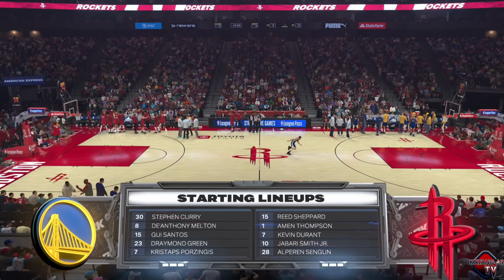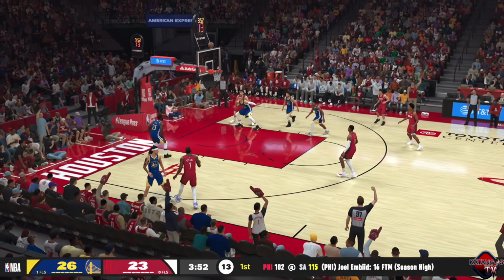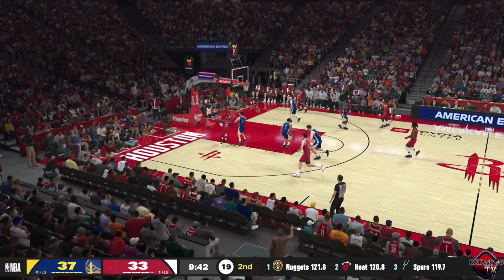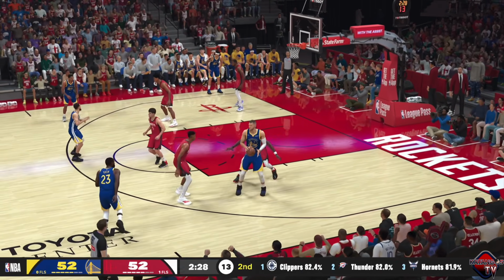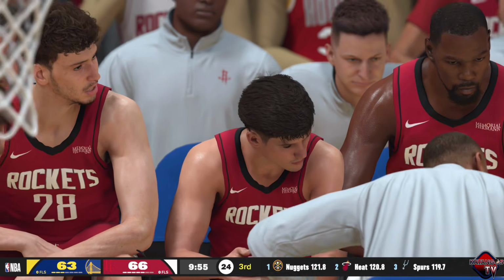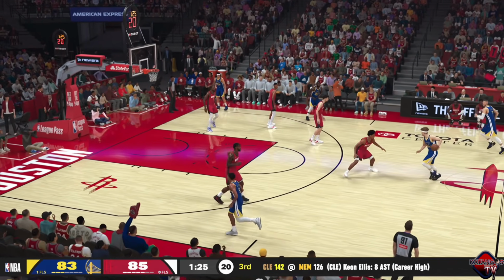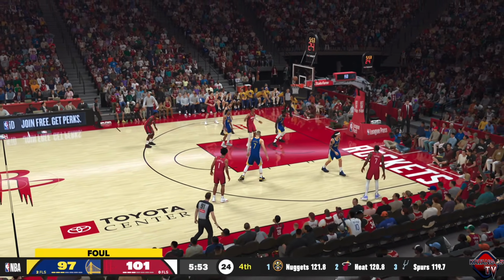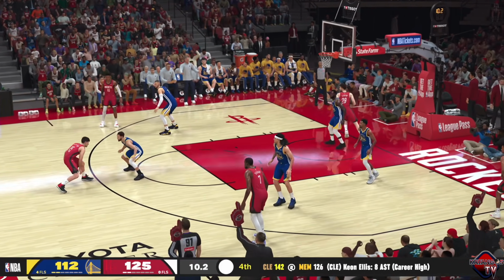NBA LIVE Houston Rockets vs Golden State Warriors | April 14, 2026 | NBA Regular Season 2k26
NBA
•Boston Celtics •New York Knicks
•Milwaukee Bucks  •Cleveland Cavaliers
•Orlando Magic •Indiana Pacers
•Philadelphia 76ERS •Miami Heat
•Chicago Bulls •Atlanta Hawks
•Brooklyn Nets •Toronto Raptors
•Charlotte Hornets •Washington Wizards
 •Detroit Pistons •Oklahoma City Thunder
•Denver Nuggets •Minnesota Timberwolves
•Los Angeles Clippers •Los Angeles Lakers
•Dallas Mavericks  •Phoenix Suns
•New Orleans Pelicans  •Sacramento Kings
•Golden State Warriors •Houston Rockets
 •Utah Jazz  •Memphis Grizzlies
•Portland Blazers •San Antonio Spurs

WNBA
•Atlanta Dreams •Chicago Sky
•Connecticut Suns •Dallas Wings
•Indiana  •Las Vegas Aces
•Los Angeles Sparks  •Minnesota Lynx
•New York Liberty •Phoenix Mercury
•Seattle Storm •Washington Mystics
•Golden State Valkyries